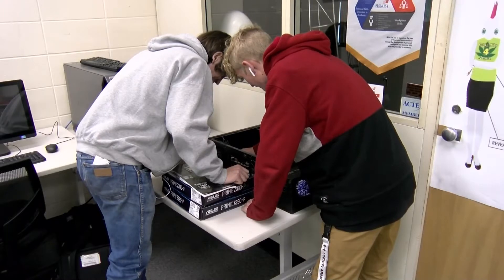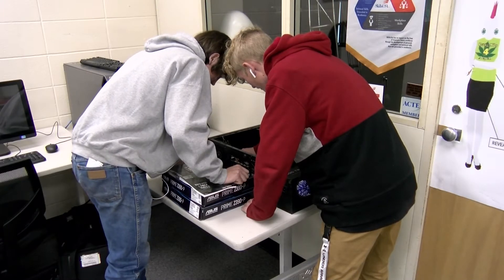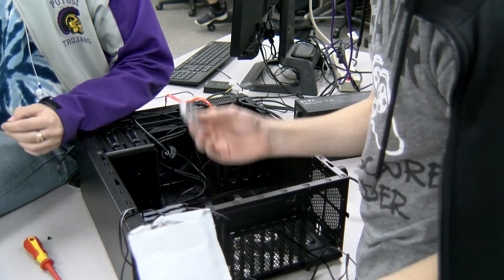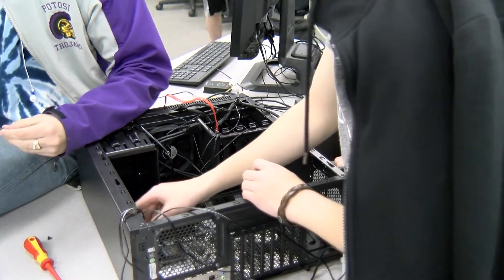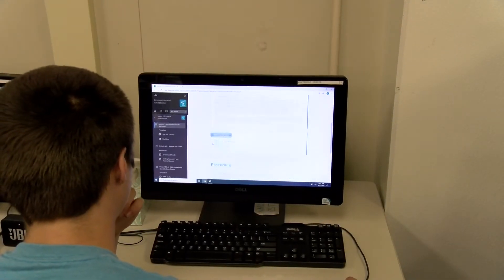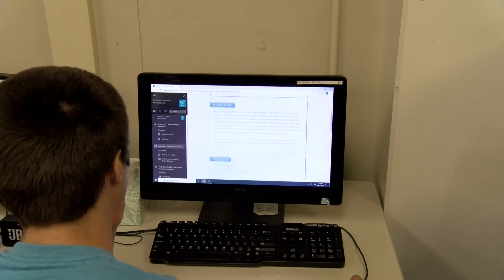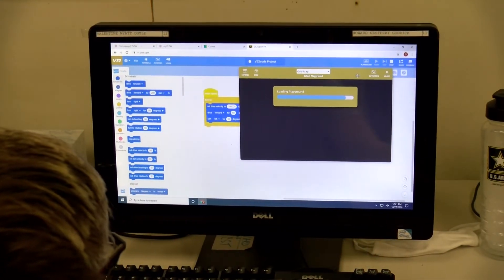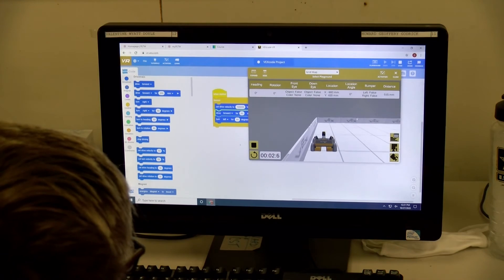UniTec Career Center Computer Networking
This video was produced by students in the Digital Media program at the UniTec Career Center in Bonne Terre, Missouri.